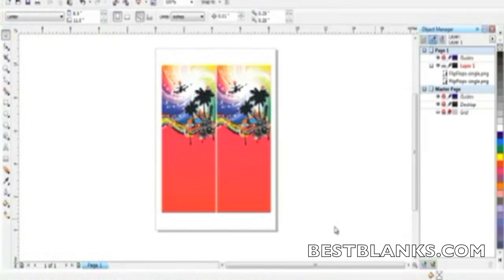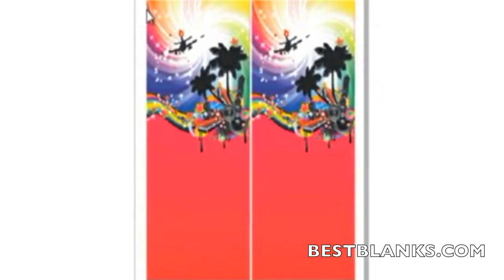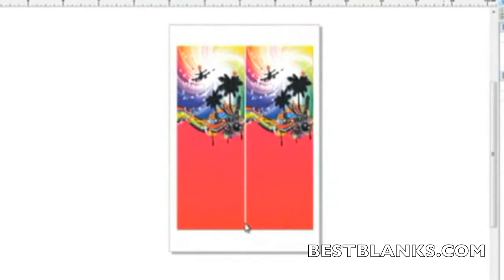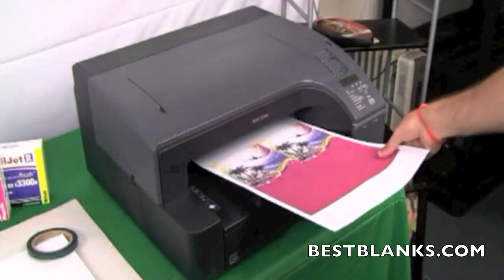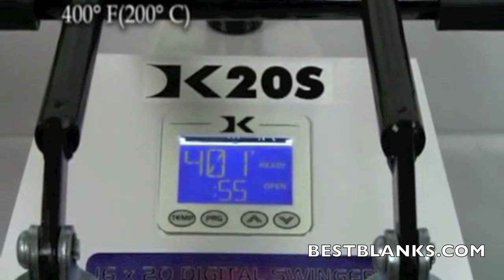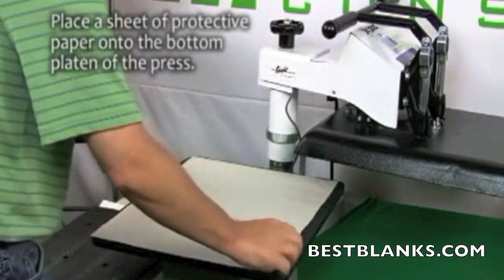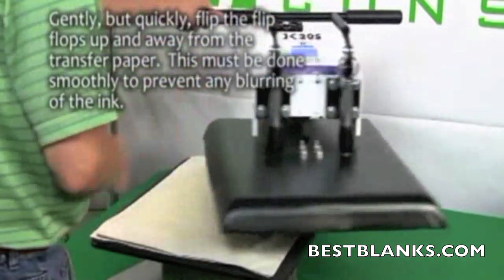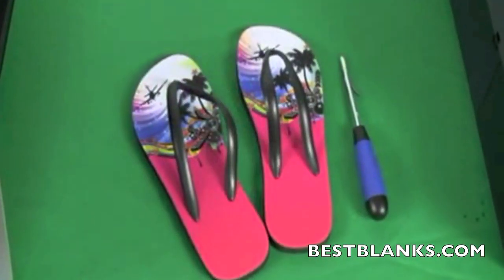How To Sublimate Flip Flops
In this demonstration learn how to sublimate Flip Flops with Sawgrass SubliJet R sublimation inks with a Ricoh GX7000 printer. Then learn how to effectively apply the printed transfer to the Flip Flops subtrate with the popular Geo Knight DK20s heat press.

For our complete selection of sublimation blanks please see this